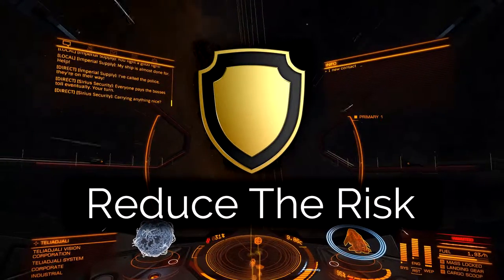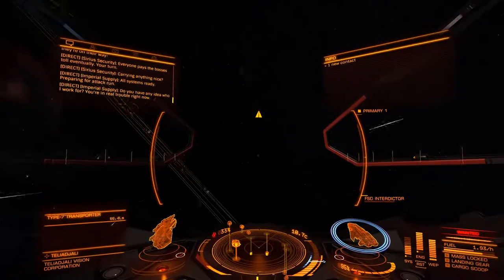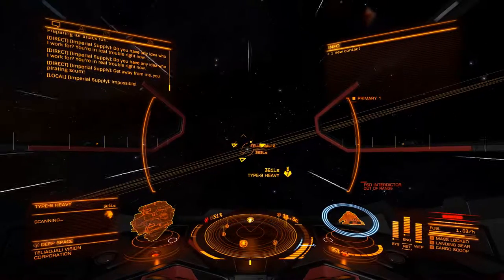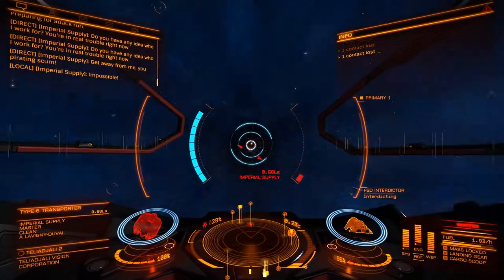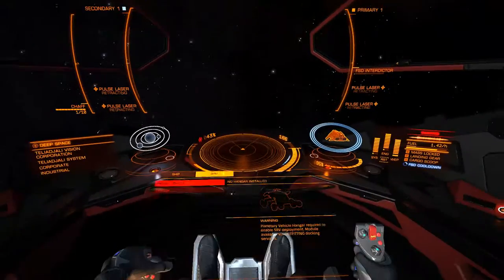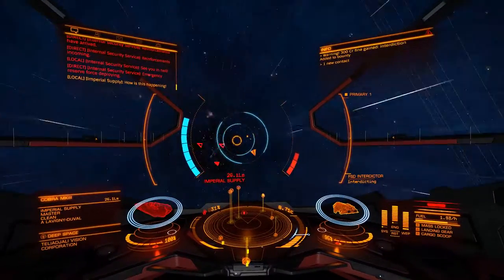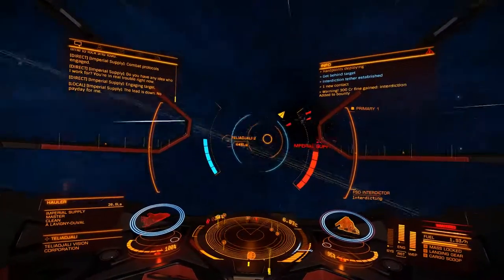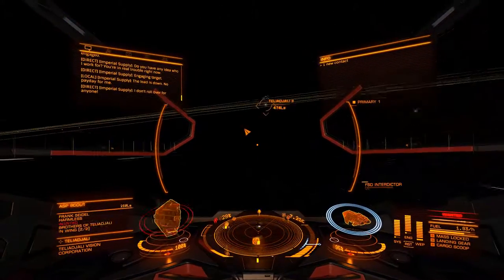Elite Dangerous Horizons - Ep 1: Undermining for Zachary Hudson!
What's up everyone to day I'm starting a new series on Elite Dangerous!
Let me know if you want some more of Elite Dangerous.
I'm flying a Federal Assault Ship with all Class 2 Pulse Lasers.
Hope you guys enjoy this episode where I go Undermining.

Support me
Leave a Like or Comment if you want to show support!
If you're feeling generous! ❤